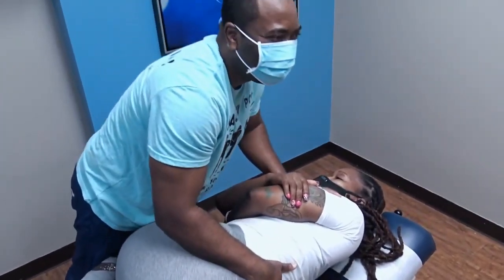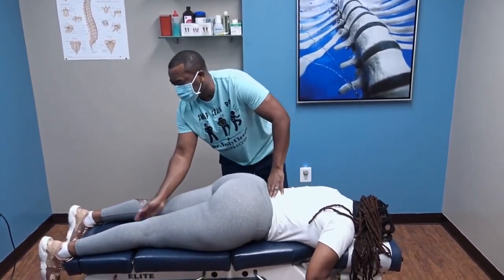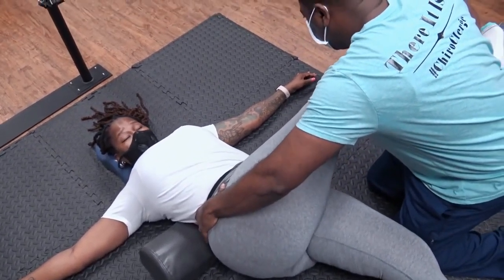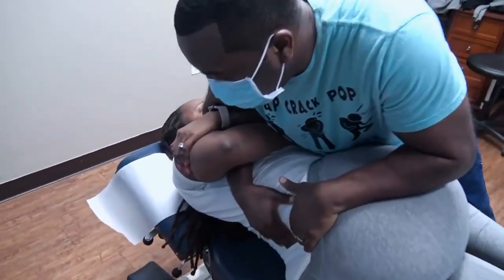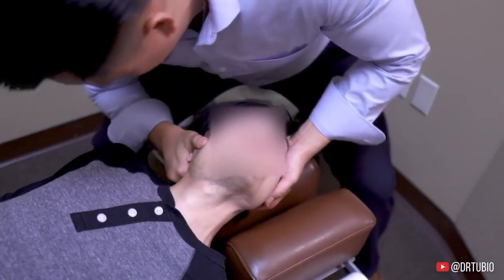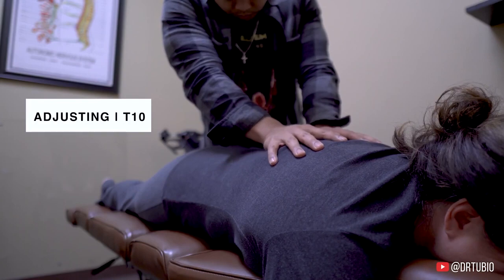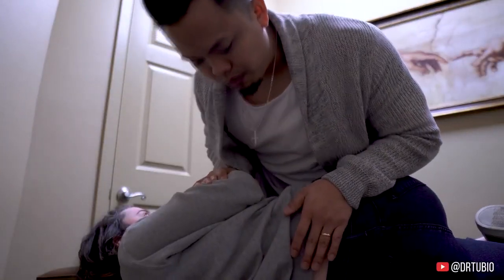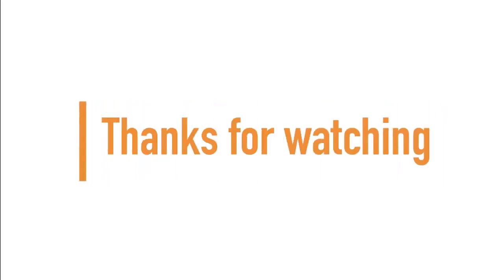COMPLETE_ Full Body ASMR Chiropractic Adjustment Compilation